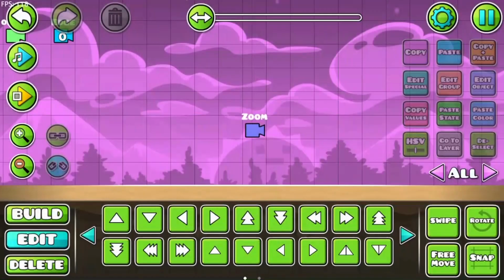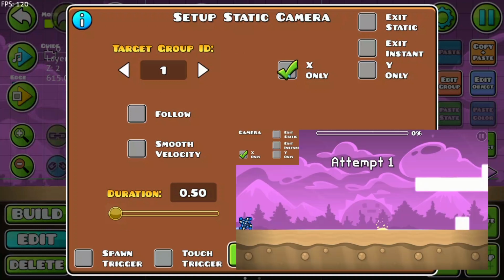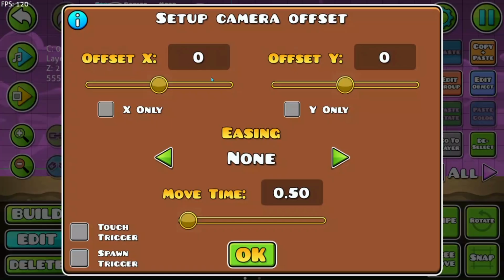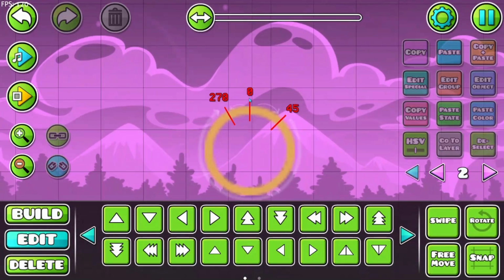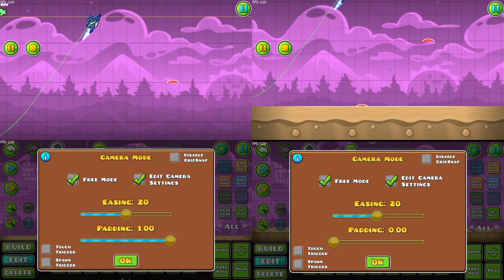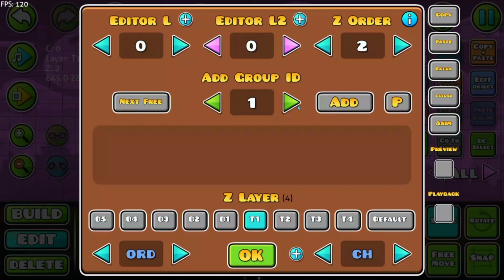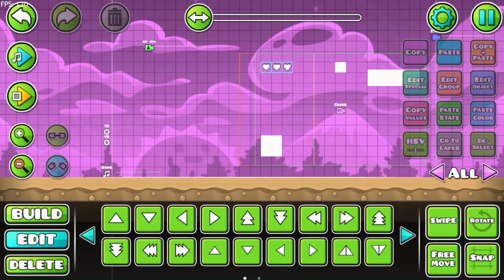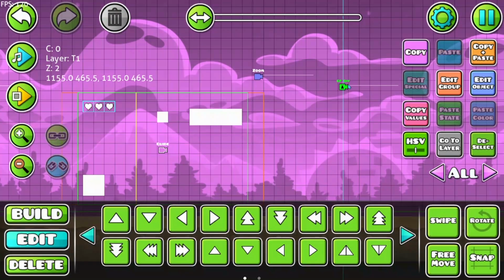ALL ABOUT Camera Triggers and UI Trigger - Geometry Dash Trigger Tutorial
In this tutorial I show you, how to use all Camera Triggers and the UI Trigger. If you wanna suggest tutorials, feel free to do so in my comments. Enjoy! :D

SECTIONS:
0:00 Intro
0:14 Camera Zoom Trigger
1:04 Static Camera Trigger
3:30 Camera Offset Trigger
3:52 Camera Rotate Trigger
5:33 Camera Edge Trigger
6:32 Camera Mode Trigger
7:44 Camera Guide Trigger
8:09 UI Trigger
10:09 Gameplay Offset Trigger
11:57 Outro
SONGS

Menu [Intro]:
Song: TheFatRat - Monody (feat. Laura Brehm)
Song Artist: TheFatRat
Song ID: 652927

Editor (BG Music):
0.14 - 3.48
Song: TheFatRat & Everen Maxwell - Warbringer (feat. Lindsey Stirling)
Song Artist: ThisIsTheFatRat
Song ID: 1068894

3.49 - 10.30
Song: Heart of Courage
Song Artist: syphonmax
Song ID: 479061

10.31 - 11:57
Song: Mario Kart DD - Rainbow Road
Song Artist: TheSuitcase
Song ID: 50948

Menu [Outro]:
Song Artist: ThisIsTheFatRat
Song ID: 1068894

USING CONTENT OF THIS VIDEO (ESPECIALLY MY VOICE) WILL RESULT IN AN INSTANT REPORT!
The only way I allow content creators to use the video, is for reaction videos. Please use common sense of course and keep Youtube's Policy and Safety in mind.